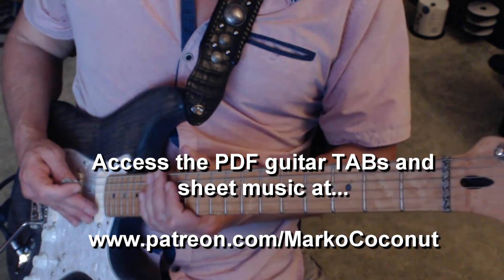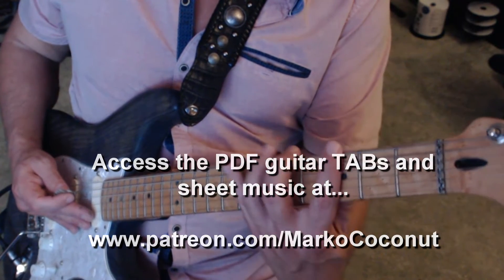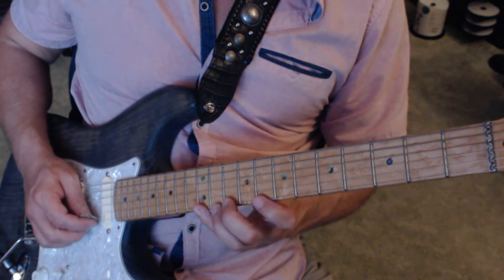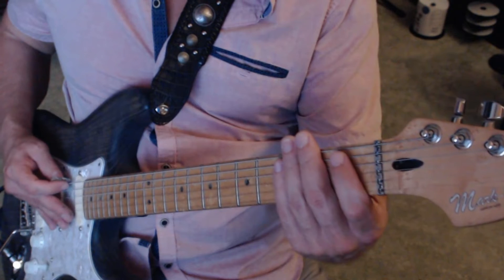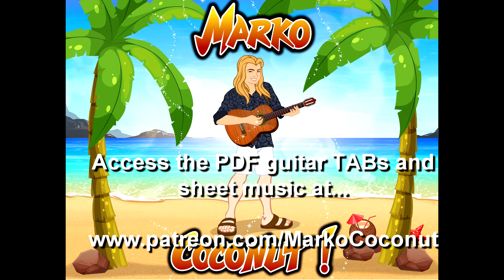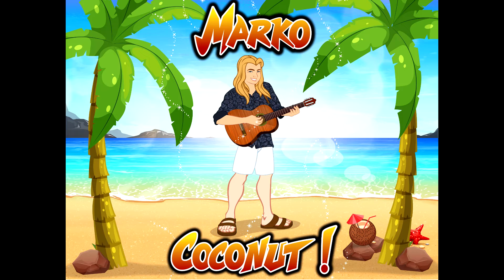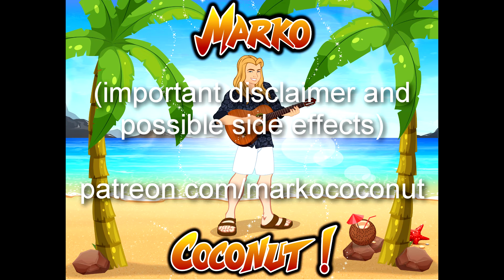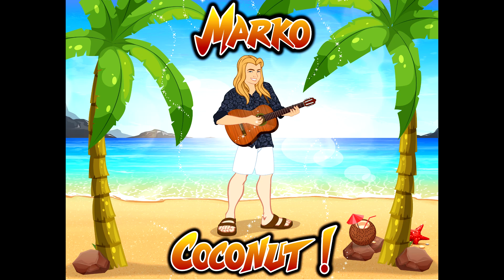DAILY GUITAR WORKOUT 12/06 ~ Two Strings Melodic Application with C Major Scale up the Neck 008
Today's daily workout uses the two strings melodic application applied to the C major scale with several tempos, slow medium and fast, in several positions on the fretboard, moving up and down the neck.

Are you willing to commit 3-5 minutes to your guitar playing per day? Take the DAILY GUITAR WORKOUT challenge.
Marko Coconut, (the artist formerly known as Mark John Sternal), is a catalyst for musical success. His teachings enable music students to understand in minutes what often otherwise couldn't be accomplished in years. The author of over 40 published music educational books and DVDs, he also performs Tropical-Rock music under the stage name Marko Coconut.

"...a good set of exercises that are clearly explained. The best I've ever seen in this genre." Barnaby Ralph

"...a great guitar tool for beginners to experts." Paul, Amazon Review

"Just started using it and it seems pretty good. a little advanced but not difficult to follow..." Mr Bozzi

"There are at least half a dozen instructional DVD's out in the world about Jimmy Page...this is one of the best!" David S. Pope

"Very well made, easy to follow & learn with!" Ray, Amazon Review

"Just what I was looking for. ...progresses to learning the pentatonic scale and into soloing, which is where I'm at now, it becomes more challenging, and I'm liking it a lot, because I can actually put together some cool sounding licks and have fun with it." Mark Gerisch

"Went from not being able to play much Van Halen to being able to play Eruption and other songs pretty well. This is a great DVD..." Clifton R. Baker

"Don't think twice, just order it!" John Tielman